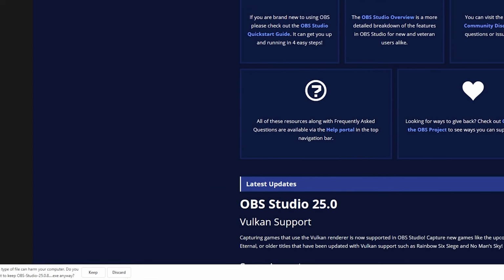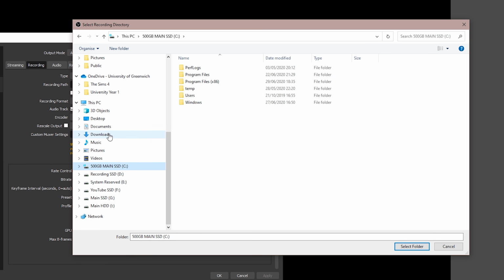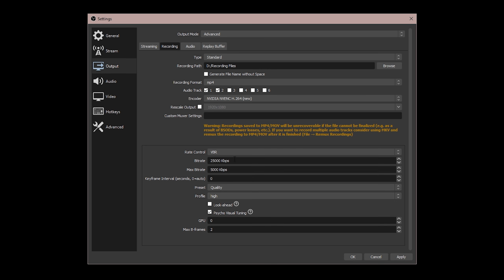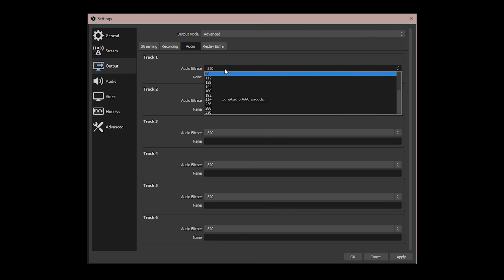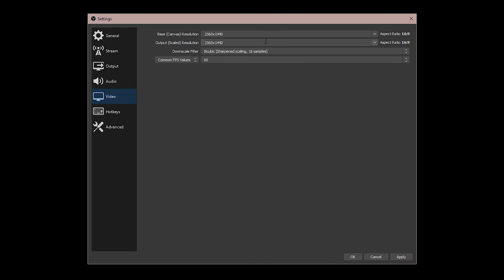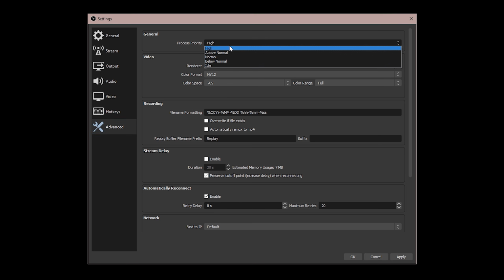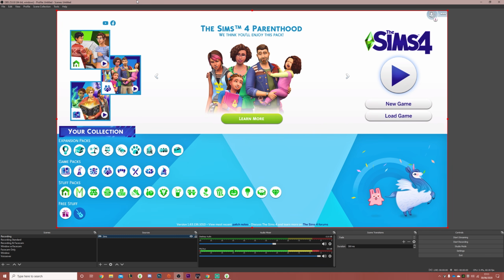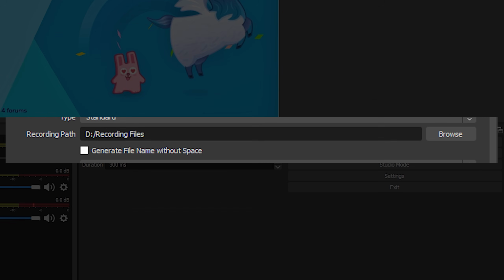HOW TO RECORD THE SIMS 4 FOR FREE!😱🎙️ | UPDATED 2020 | OBS STUDIO TUTORIAL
🔘 If you're on IOS and would like to join the MissLollypopSims membership go ahead

🔘 Upload Schedule:

Monday: ❌ - Day Off
Tuesday:✔️ - Series
Wednesday: ✔️ - Series
Thursday: ✔️ - Series
Friday: ❌ - Day Off
Saturday: ✔️ - 'Savefile Saturday'
Sunday: ✔️ - 'Create-a-sim Sunday'

🔘 Livestream Schedule:

EVERY SATURDAY AROUND 7-8PM GMT/BST

🔘 FAQ'S:

Please head over to my Tumblr where I've got many questions answered!